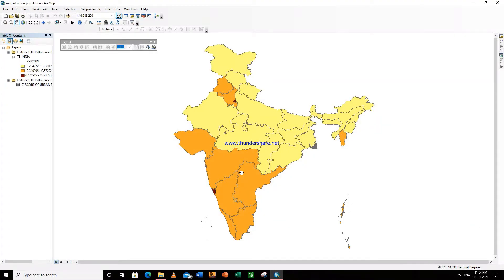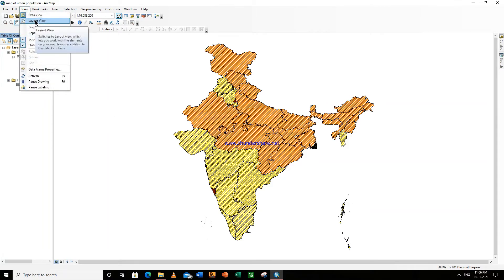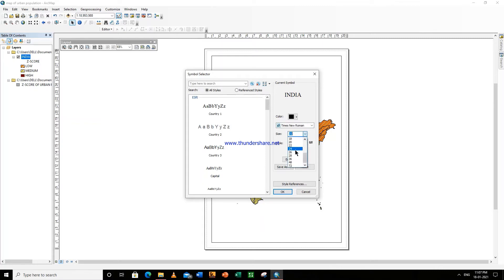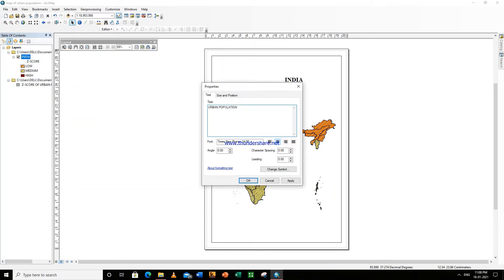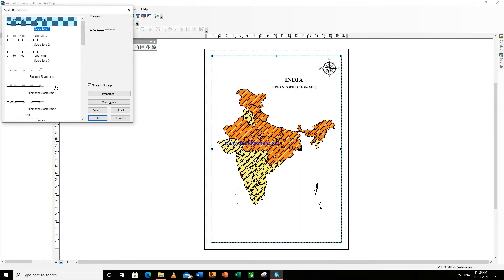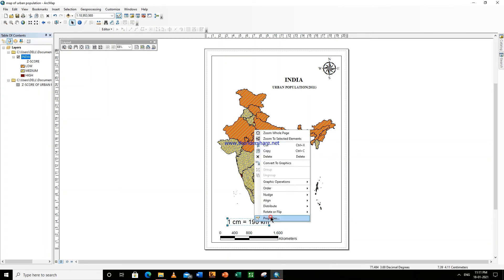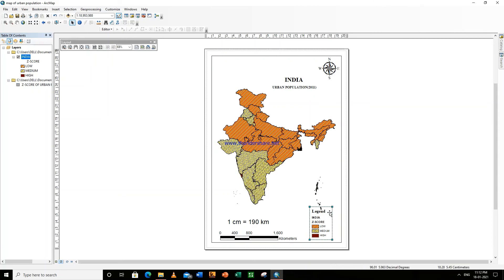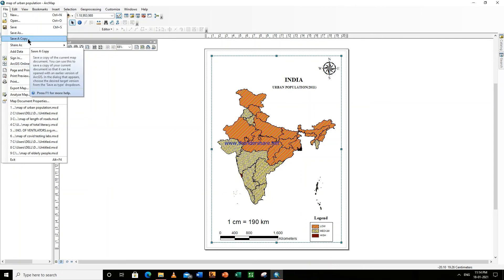HOW TO INSERT TITLE, LEGEND, NORTH ARROW, SCALE BAR,SCALE TEXT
IMPORTANT IN ArcGIS